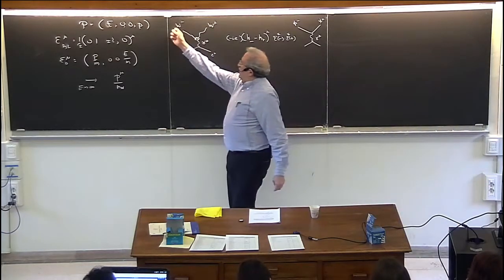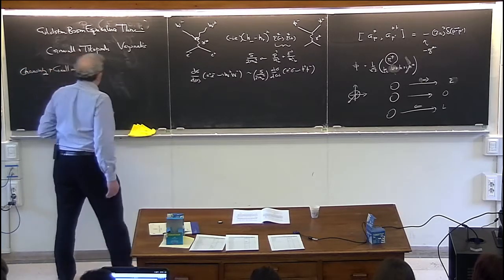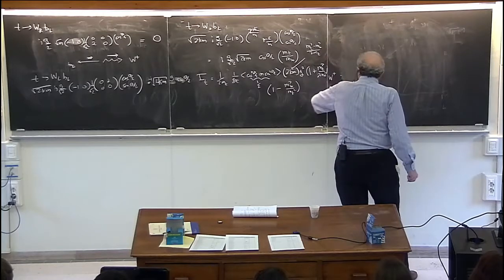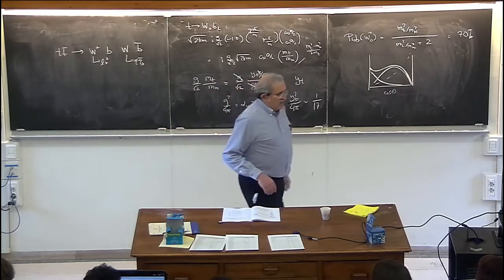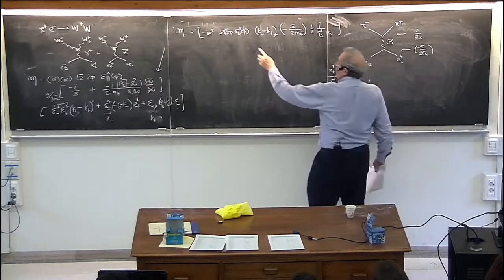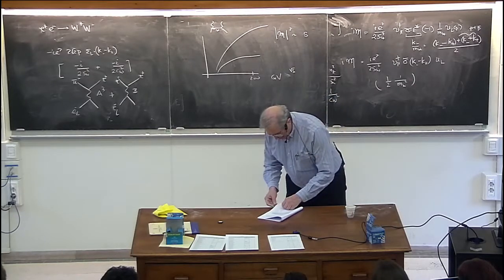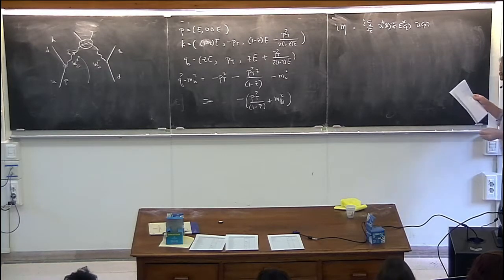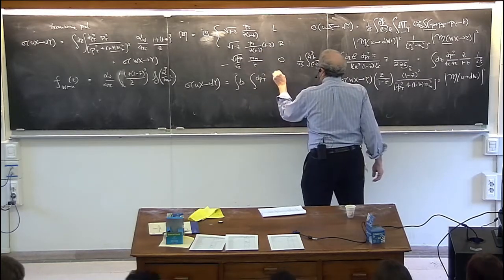Collider Physics - M. Peskin - lecture 5/6